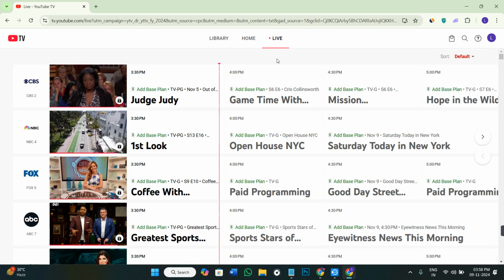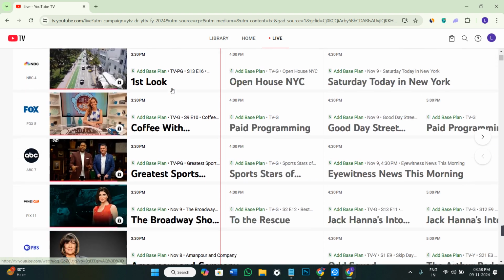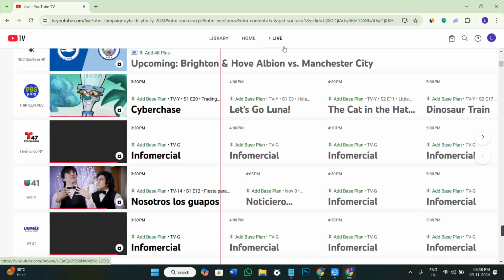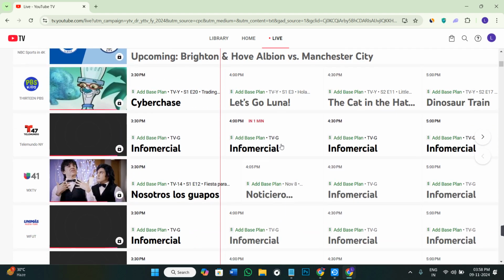How to Watch Local Channels On Youtube TV (Best Method)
Welcome to Kwik Tuts! In this tutorial video, I will show you How to Watch Local Channels On Youtube TV (Best Method)